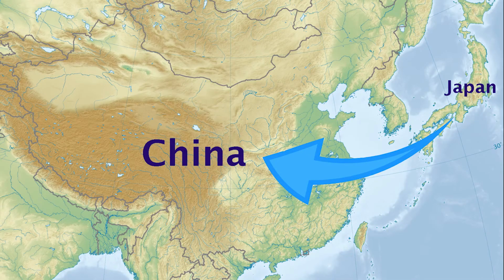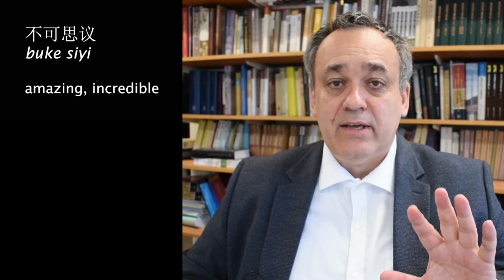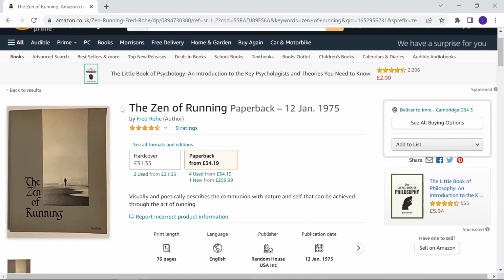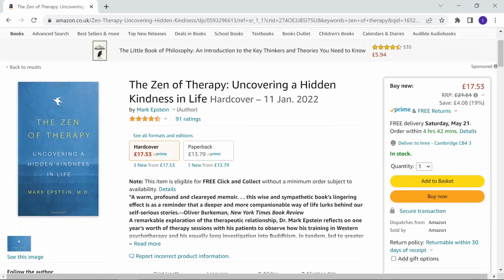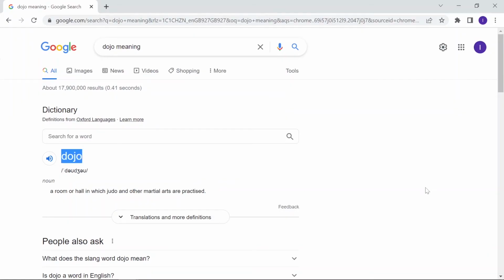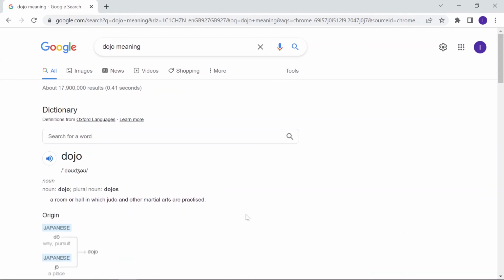Everyday Chinese words of Buddhist origin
As any language, modern Chinese (i.e. Mandarin) has developed as a result of a range of influences over the course of many centuries. Among the most fascinating groups of words are those that are of Buddhist origin, but in recent times have been adopted to designate modern concepts. When people today use them, they do not stop to think of their original meaning and that they actually come from a religious context. They are ordinary words in everyday use. This video looks at several examples to show the degree to which modern Chinese language is indebted to Buddhism.

---Video's Table of Contents
00:00  Intro
01:23  Kunao (distress)
02:10  Xiaochu (eliminate)
03:02  Zainan (disaster)
03:31  Shijie (world)
04:57  Buke siyi (amazing)
06:22  English words from Chinese Buddhism